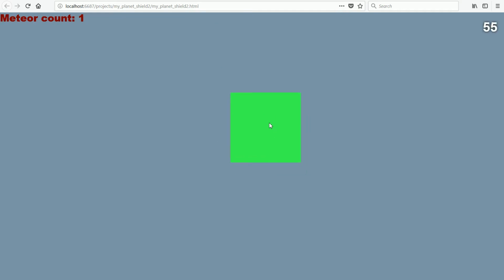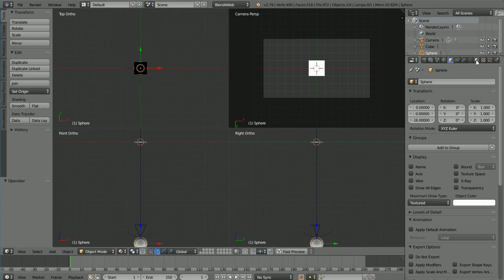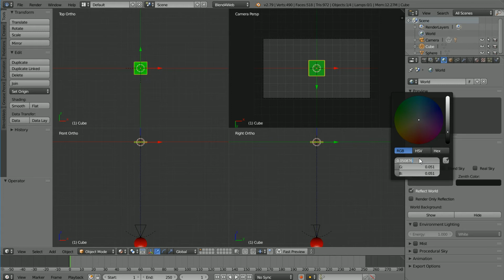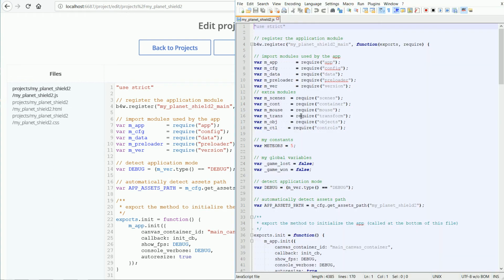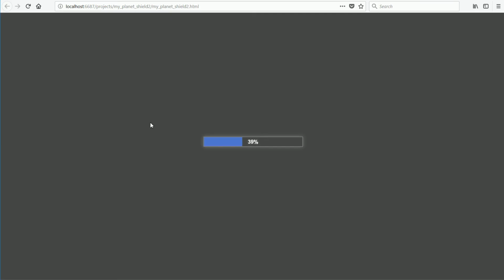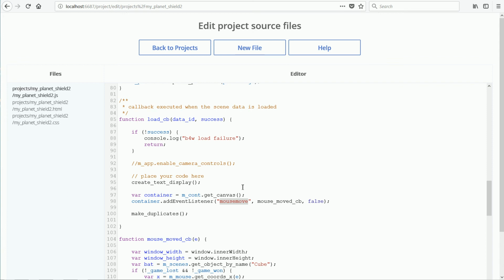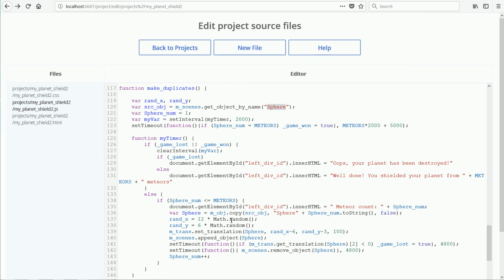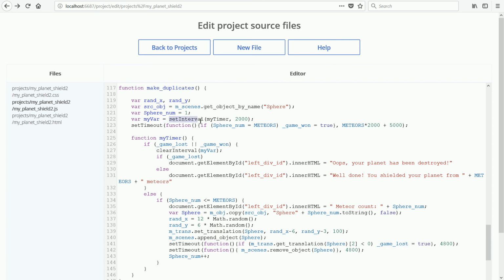A Simple 3D Bat & Ball Game that Plays in a Web Browser Part 2 Duplicating Balls & Game Logic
This is the second tutorial in a series on making a bat and ball game.

The first tutorial showed how to make the bat follow the mouse pointer. This tutorial shows how to go on to make a simple game.

This tutorial shows how to make duplicate balls for the bat to hit and how to add game logic so the user can win or lose.

The ‘story’ of the game is that alien artificial meteors are falling on your plant and you have a shield to deflect them. If you deflect all the meteors you win, if any get passed, you lose.

The tutorial starts by adding a sphere to the 3D scene created in the previous tutorial, setting its physics properties and setting the special collision elasticity for materials.

The tutorial shows how to overwrite the dummy files in a Blend4web project for the game.

The tutorial explains the JavaScript code used for making duplicates of the sphere and the code for used to control the game.